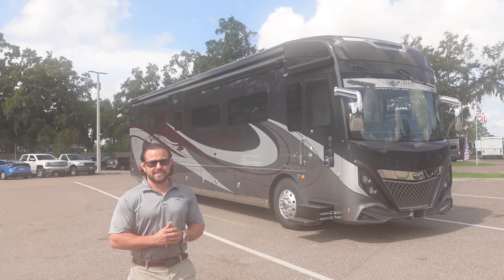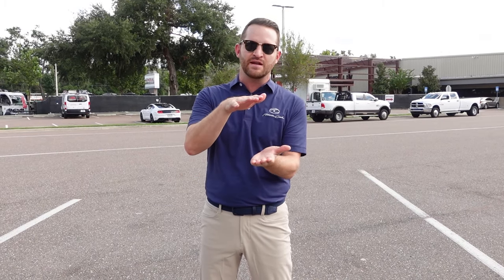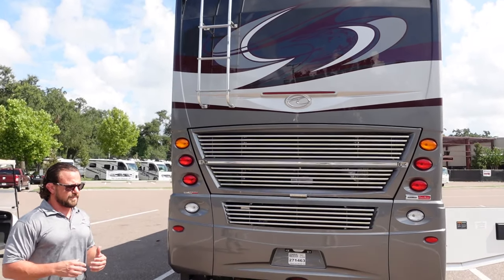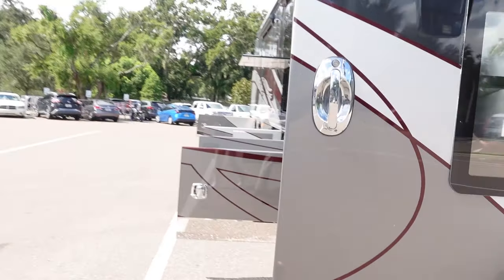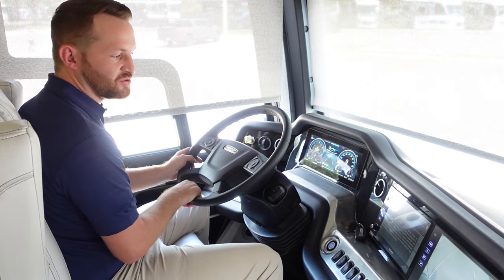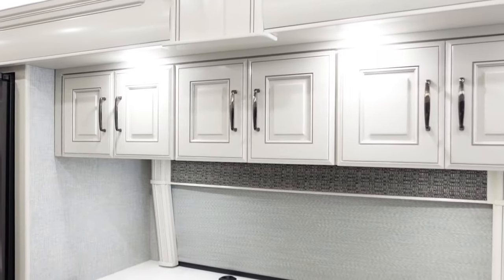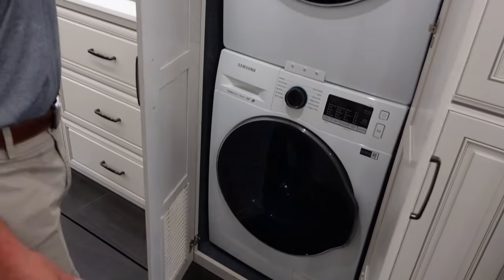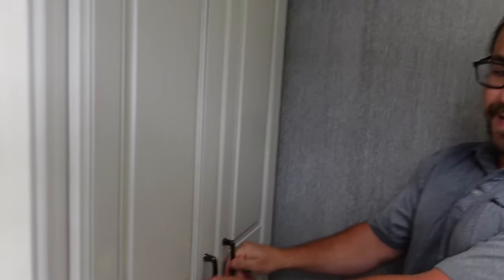2023 American Dream 45A in depth tour with factory rep. What an amazing luxury motorhome with 605hp!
Chassis: SLM Freightliner Custom Chassis®
Platform: Liberty Bridge®
Engine: Cummins® X15
Horsepower: 605
Torque: 1,950
Transmission
Transmission: Allison® 4000 MH 6-Speed w/ Electronic Shift Control
Alternator: 240 Amp
Wheel Cut: 56°
Front Tires: 315/80R 22.5L
Rear Tires: 315/80R 22.5L
Tag Tires: 315/80R 22.5L
Front Brakes: Air Disc w/ABS
Rear Brakes: Air Disc w/ABS
Front Suspension: ZF IFS Air
Rear Suspension: V-Ride Air
Tag Suspension: UltraSteer® B-Series
GCWR (lbs): 71,000
GVWR (lbs): 51,000
Front GAWR (lbs): 17,000
Rear GAWR (lbs): 20,000
Tag GAWR (lbs): 14,000
Hitch Rating Weight (lbs): 20,000
Tongue Weight (lbs): 2,000
Wheelbase: 319"
Overall Length: 44' 11"
Overall Height: 13' 1"
Overall Width (Maximum): 102"
Interior Height (Maximum): 84"
Interior Width (Maximum): 96"
Interior Storage (cu. ft.): 212
Exterior Storage (cu. ft.): 131
Fuel Capacity (gal): 150
Fresh Water Capacity (gal): 105
Grey Water Capacity (gal): 75
Black Water Capacity (gal): 50
Def. Tank (gal): 15

Welcome to our exclusive walkaround sales video showcasing the magnificent 2023 American Dream 45A—a luxury motor coach that redefines opulence on wheels. Join us on an immersive tour as we unveil the craftsmanship and elegance that make this RV truly exceptional.
Step inside the American Dream 45A and experience a realm of unrivalled luxury. Immerse yourself in the sumptuous ambiance created by premium leather furnishings, polished porcelain tile floors, and handcrafted cabinetry. From the spacious living area with plush seating to the gourmet kitchen equipped with high-end appliances, every detail has been meticulously designed to exceed your expectations.
The American Dream 45A offers a master bedroom that is nothing short of a sanctuary. The king-size bed, surrounded by luxury amenities, provides the perfect retreat for relaxation. The en-suite bathroom features a spacious shower, exquisite fixtures, and abundant storage. With a walk-in wardrobe, you'll have ample space to bring your entire wardrobe along, making it feel like a true home away from home.
Technological innovation is seamlessly integrated into the American Dream 45A. Enjoy the convenience of advanced navigation systems, touchscreen controls, and integrated smart home technology. Travel with peace of mind, knowing that the motor coach is equipped with a comprehensive array of cutting-edge safety features.
The exterior of the American Dream 45A is a testament to its luxurious reputation. With striking paint schemes and meticulous attention to detail, this motor coach turns heads wherever it goes. Explore the outdoors in utmost style and comfort with ample storage compartments, a power awning, and an outdoor entertainment system.
Embark on a journey beyond imagination with the 2023 American Dream 45A. Whether you're an avid traveler or seeking a luxurious escape, this RV will fulfill your dreams on the open road.